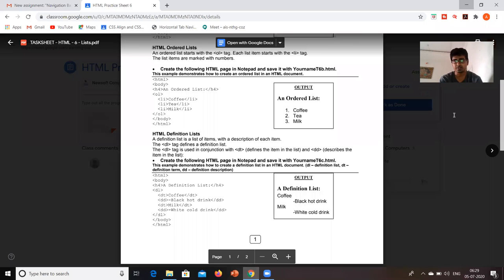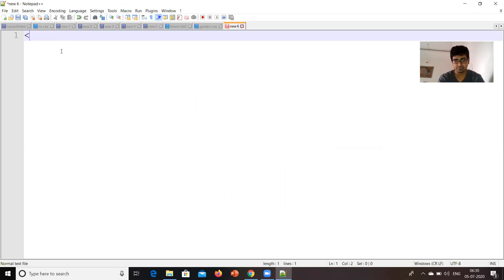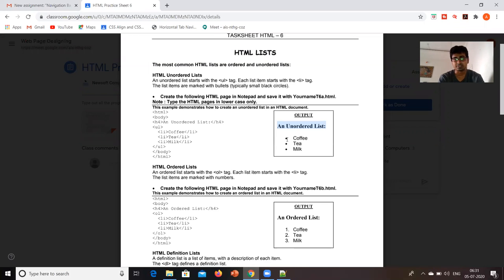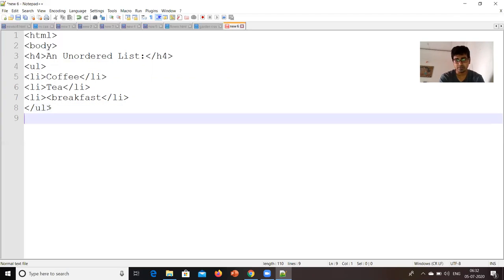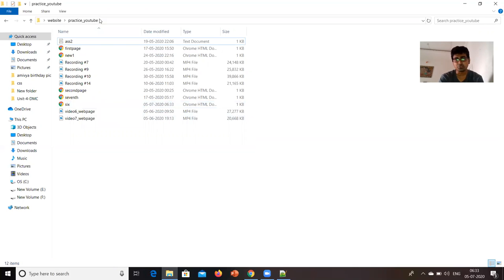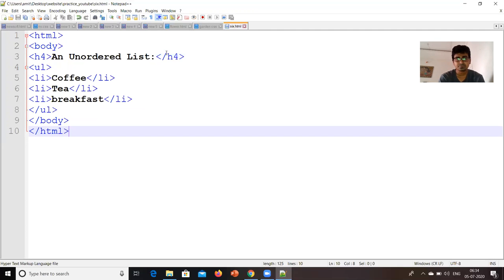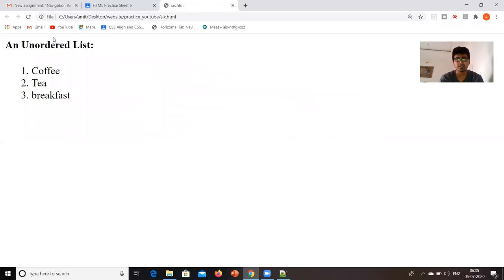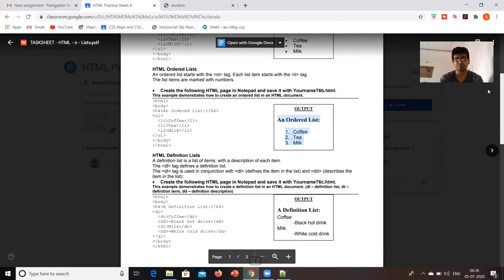Video 6 - How to Create Webpage ? Ordered List and Unordered List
Here is 6th video on Website designing .

I am running a certification course on website designing . Its free of cost and if you are interested than you can enroll on following link :
You need to watch these videos and implement it and send me the snap shot of output and program on email-id

Keep learning and teach others will make world knowledgeable.